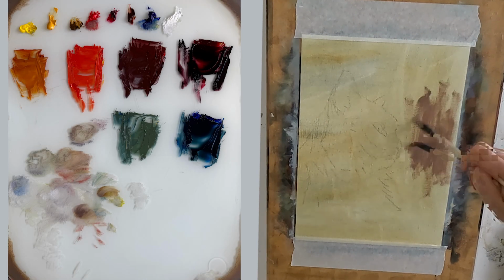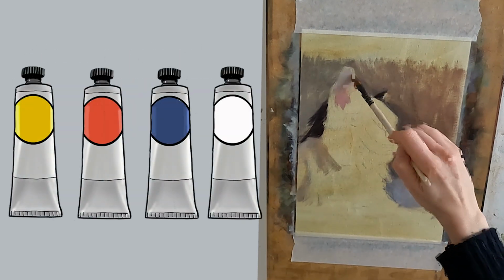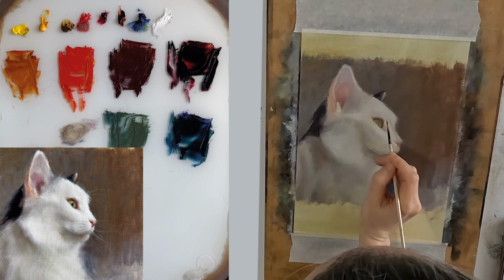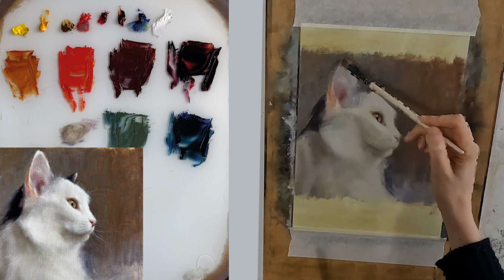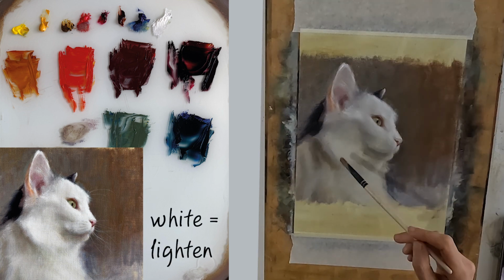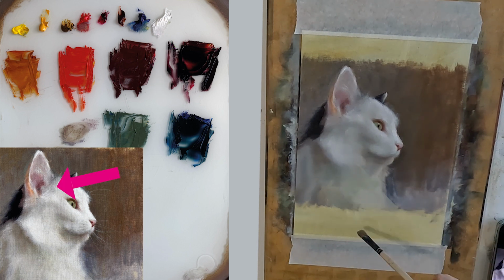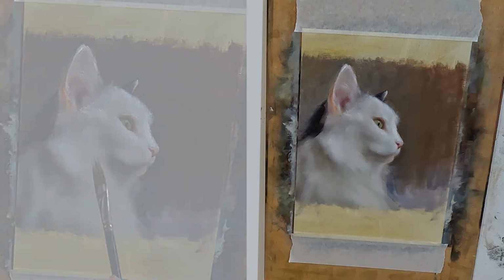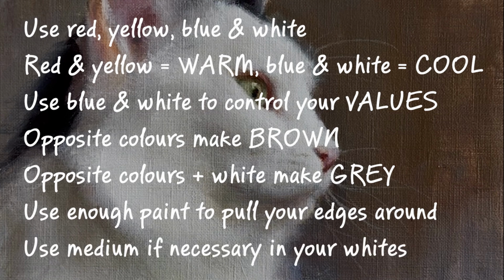Painting WHITE Objects. It’s Only Ever FOUR Colours. Oil Painting Tutorial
In this oil painting tutorial video I show you how to paint a white object using the four colours of red, yellow, blue and white. I show you how varying your reds, blues and yellows will give you different mixes of colours that can be used to paint any white object. I also explain how the light will affect your colour choices.